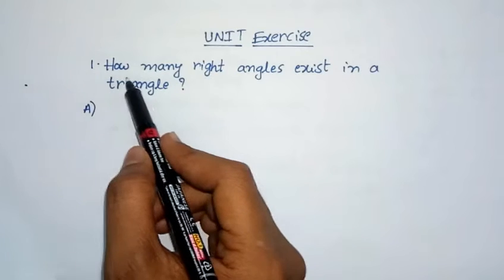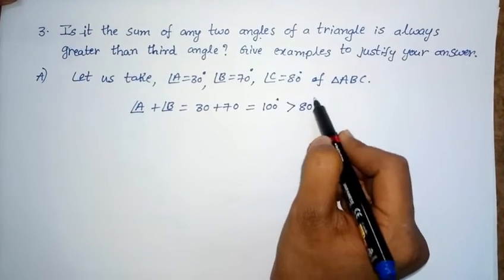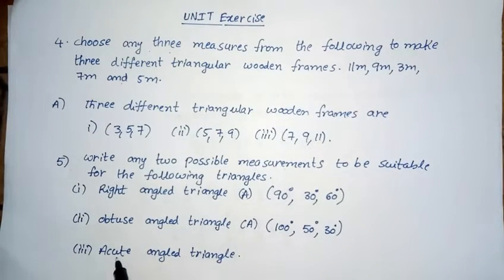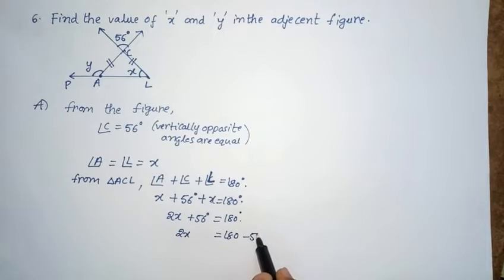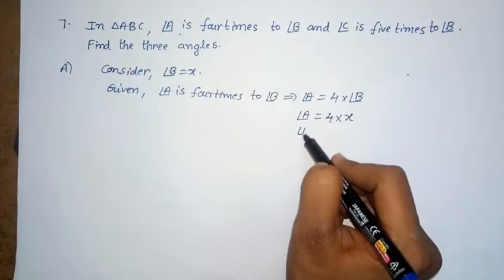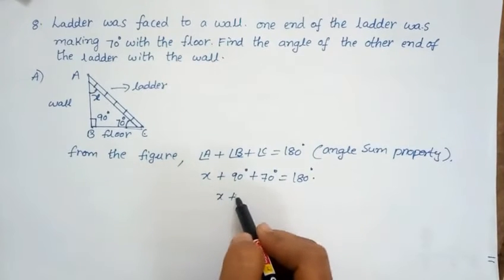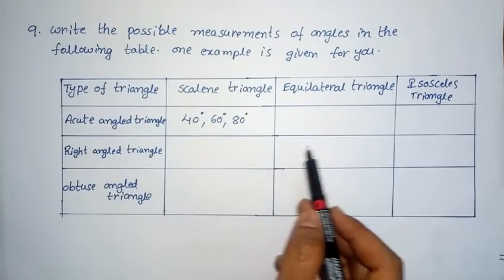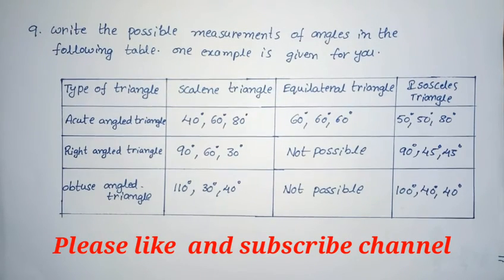Ap new 7th || Triangles || Unit exercise || 7th class maths chapter 5 unit exercise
ap new syllabus 2022 maths text book